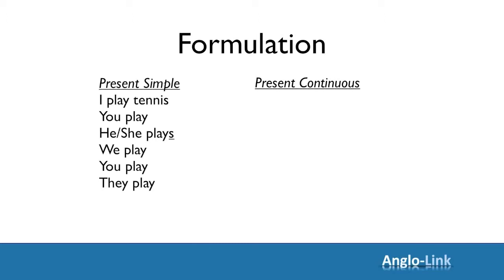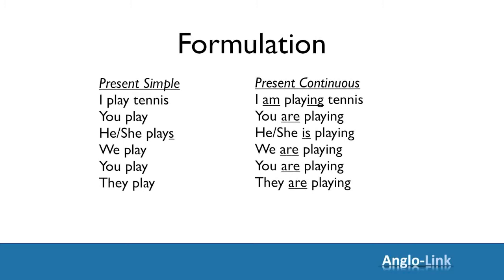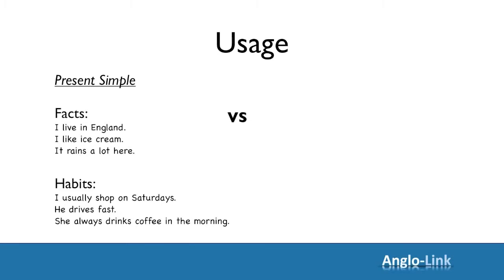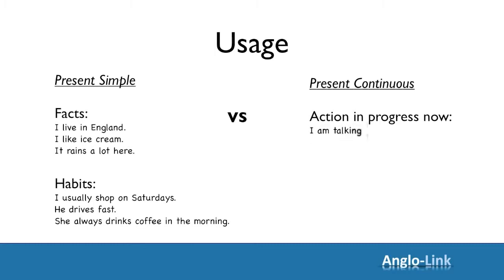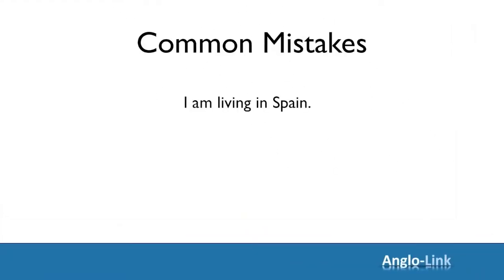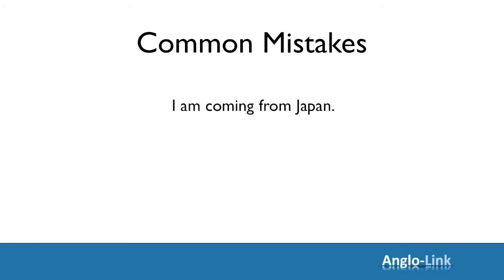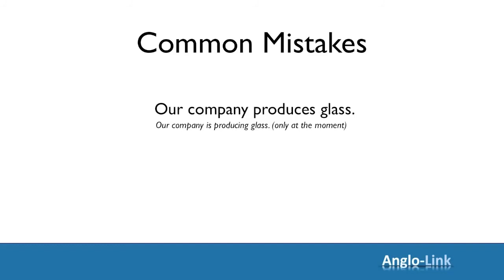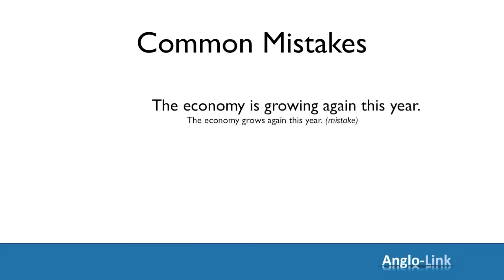Present Simple vs Present Continuous Learn English Tenses Lesson 1